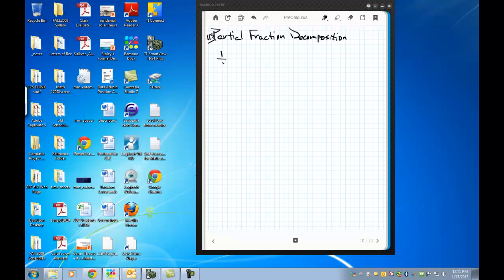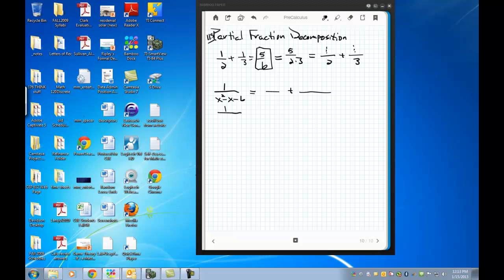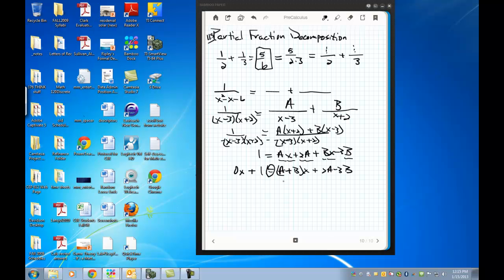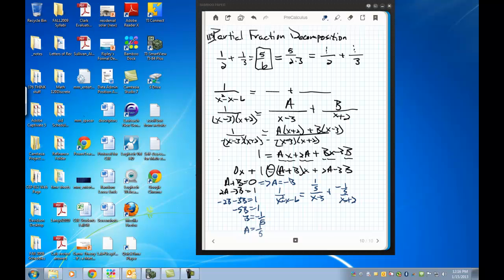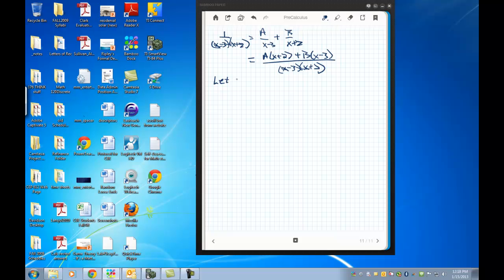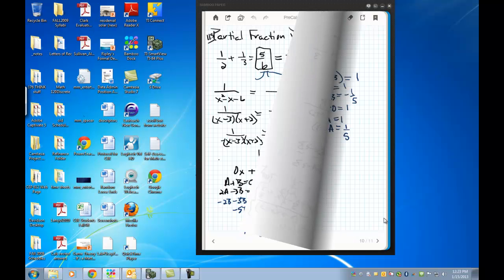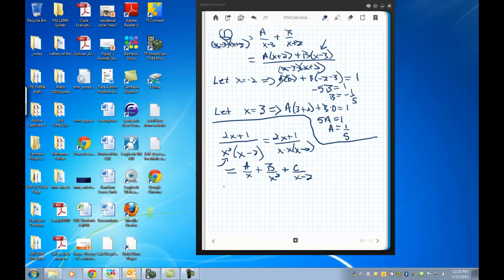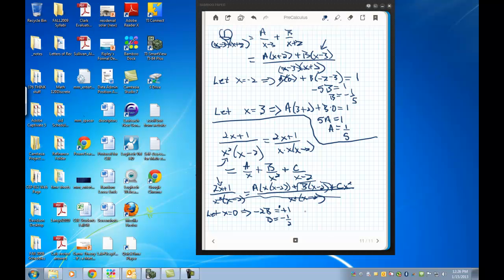Precalculus 11.5 part 1